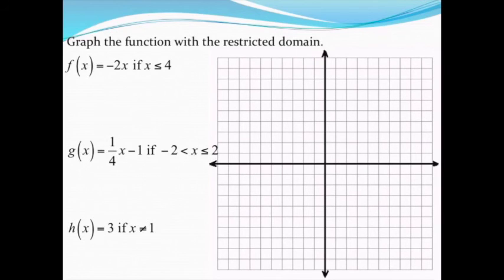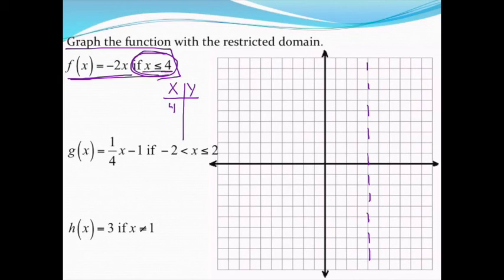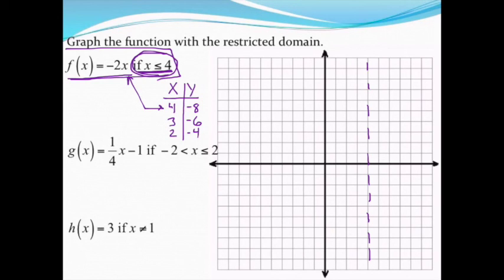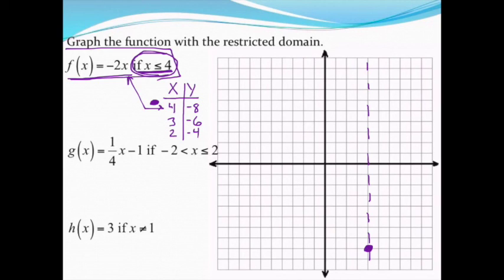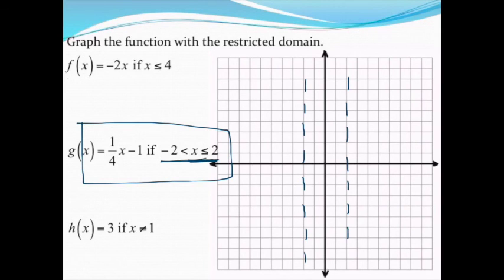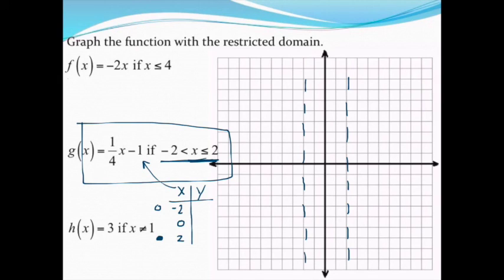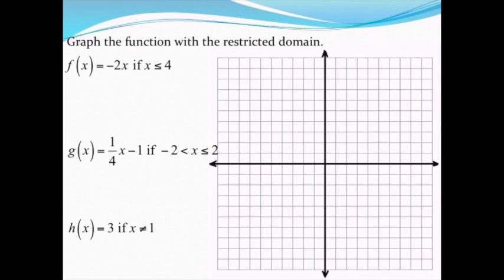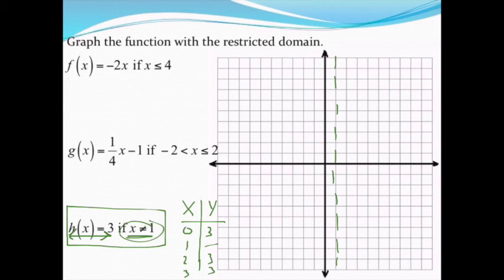Graphing piecewise functions (Introduction)